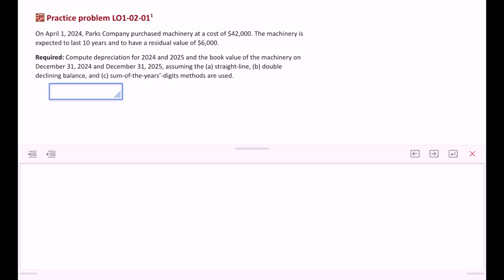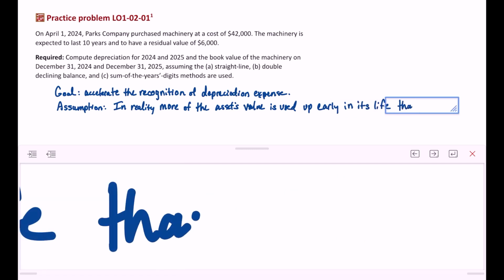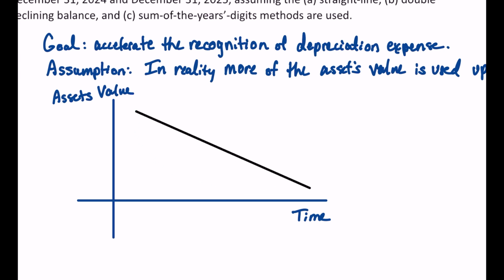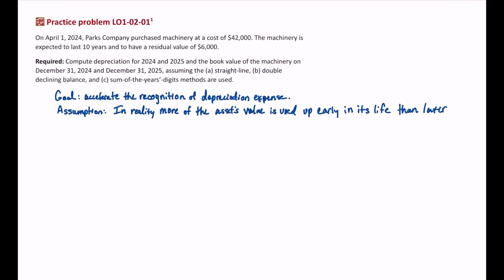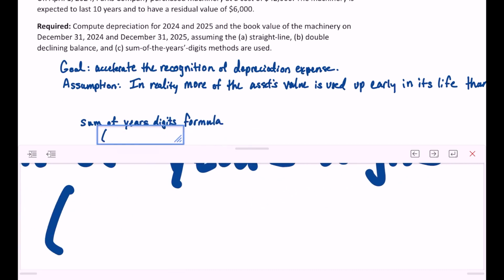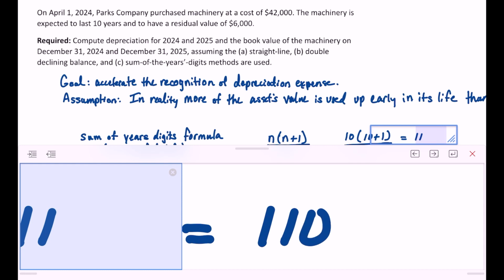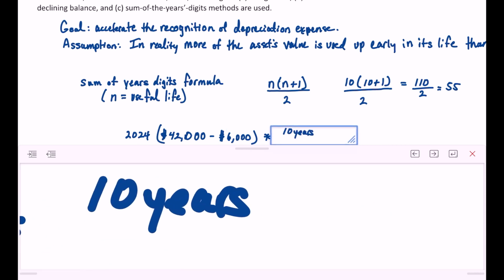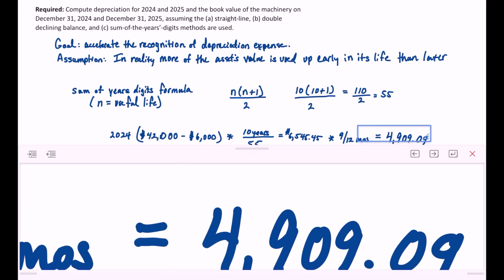Practice problem LO1-02-01, part (c) solution: Sum-of-the-years'-digits depreciation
In this video, we walk through the sum-of-the-years'-digits depreciation methodology.